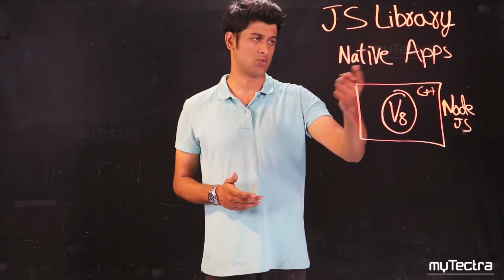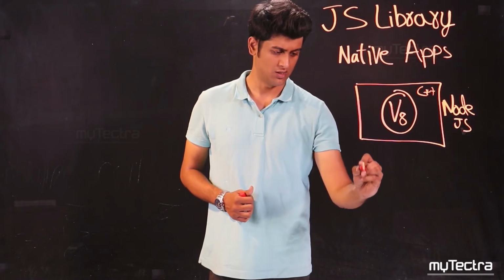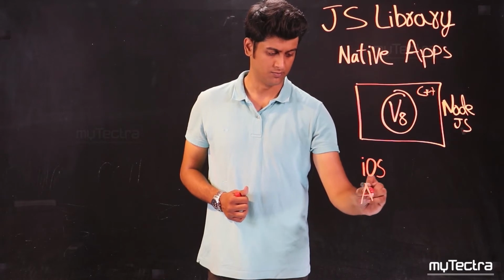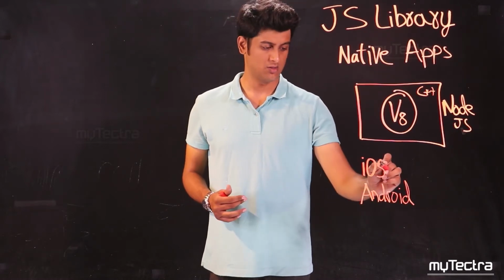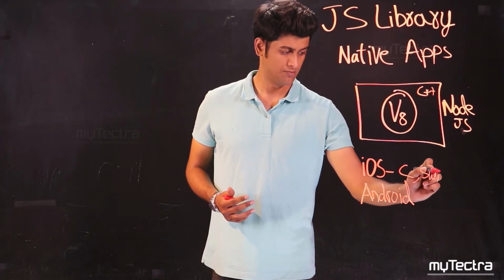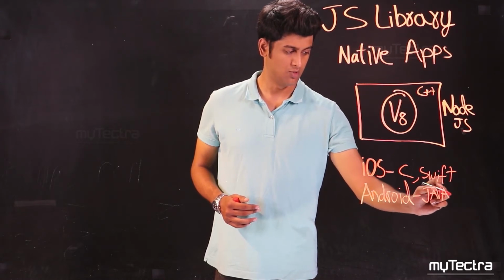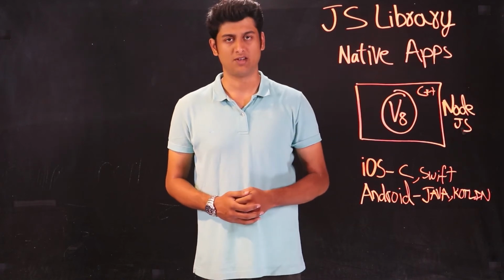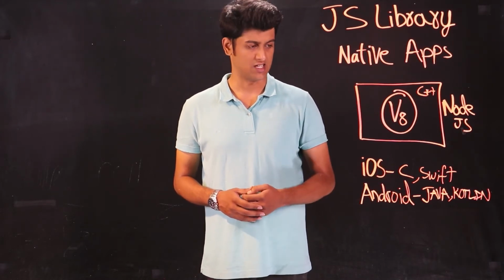What is React Native ?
React Native is a JavaScript framework for writing real,
natively rendering mobile applications for iOS and Android. It’s based on React, Facebook’s JavaScript library for building user interfaces, but instead of targeting the browser, it targets mobile platforms. In other words: web developers can now write mobile applications that look and feel truly “native,” all from the comfort of a JavaScript library that we already know and love.

Advantages of React Native

A React Native app allows a developer to build Mobile app with the help of Web technology. Therefore a developer who has experience in web development can extend the same skills to easily create react app for the clients business to be available on their browsers mobiles as well.The same code can be modified and used on different and multiple platforms allowing the business immense expansion possibilities.

React Native deals with JSX so for developers there is no need to learn complex languages in detail for Android app development or iOS application development like JAVA, ObjectiveC, Swift.

Using React Native app helps in giving businesses an advantage as reusing code components is a time saver. It is available with native components and native modules that are performance enhancers. Some of the code components are extracted with APIs.

An existing app can be easily upgraded by adding native UI components into the existing code. Developing and publishing updates for apps is faster with React Native.

A React Native app ensures speed and agility for the apps; along with responsiveness and a great user experience with the native app experience.

A real React Native Example is Instagram. There are other big names in the business for more React Native Example like
Wal-Mart, Facebook Ads, Townske, Delivery.com etc.

Are you Looking for the best React Native Training in Bangalore ?
You are at the right place to start your career !

Experience the best React Native Training with myTectra.
Join Today ,Learn from professionals & become Experts

👉Classroom Training & Live Online Training

To talk with our Career Advisor, Call at  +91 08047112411